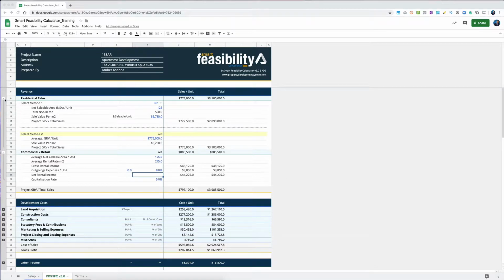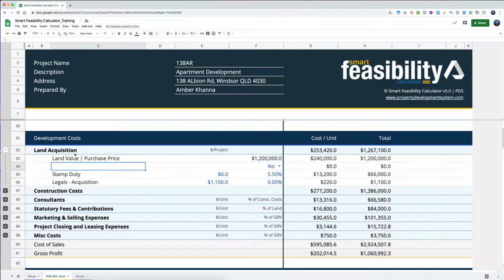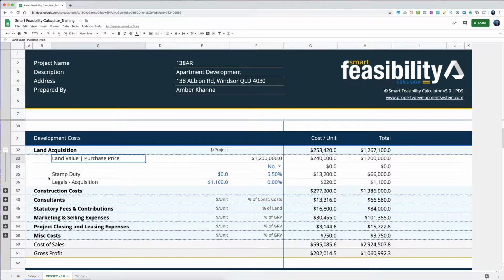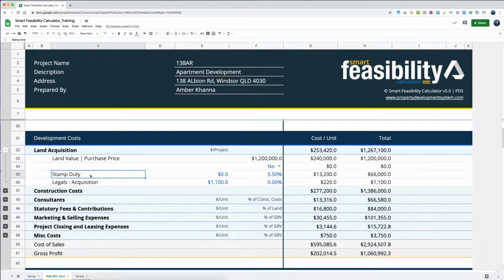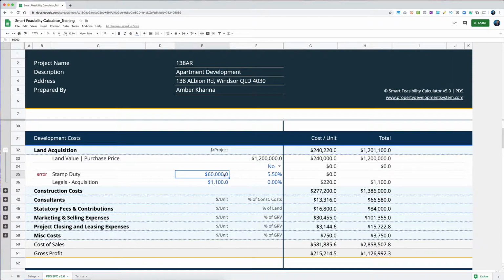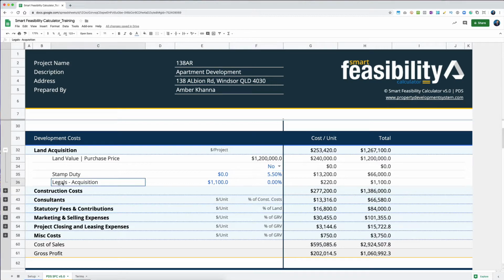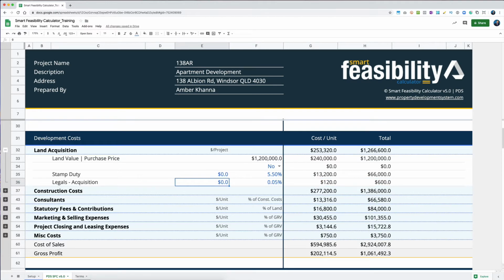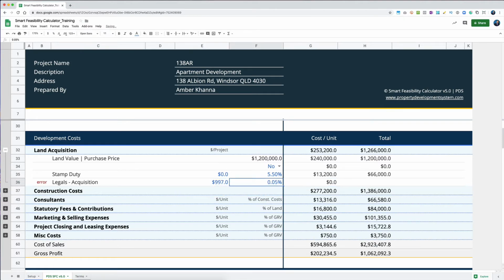How To Allocate Land Acquisition Costs In Smart Feasibility Calculator?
[00:00:00] OK, so it like our sales and commercial sales. Also, did we know what we won? You know, what we are developing. So let's look at all these costs. Let's look at a land acquisition costs. OK. Let's zoom this in so we can get a closer look. So this is where we are. We've got our development costs. The first thing is, you know, the land value or the purchase value. Now, you don't have to input anything over here because we have already input the land value right here. So it automatically picks details from there. We've got our stamp duty. So in this scenario, although we are not using the GSE section of this line is for GST. So if I had GST or here, it will get calculated over here automatically. But since I haven't got it, it just goes blank. So you don't have to worry about people from U.S. and Canada don't really need to worry about what goes out into this line at all. So stamp duty like your property taxes, again, it's an ad William tax that is levied on top of the value of the property. So if you know what that taxes, so on one point two million, if you know that you'll be paying about 60 grand or whatever that taxes, you can put in that value right here and you can put 60 grand here. And it will work. But it will give you an error again, because I have both a fixed value and as well as a percentage. So I'm going to leave that as zero because I know that it is five and a half percent in Victoria, for example. So so I'll leave that on for the time being. And five and a half percent will tell me. You know, that's the money that I need to pay for it. But it will it will split that amount amongst the number of units that are developing. Then we've got Legal's on acquisitions. If there are legal fees or you go to a lawyer or the lawyer says look for to help you several on this property, it will cost you eleven hundred dollars. You can go with that. But if you know that it might cost you a 0.05 percent of it, you can go with that figure as well. Again, has to be one has to be a fixed amount or a percentage. So if I put zero, it will be, you know, $600 for settling on the property. But in my scenario, I know that if I go to a lawyer, it costs about nine, nine, seven thousand dollars or something. So I'll leave that as zero and was a leave that as zero and select nine nine, seven. So I know that, you know, that's what it's going to cost me. So that's all you need to do for your land costs.